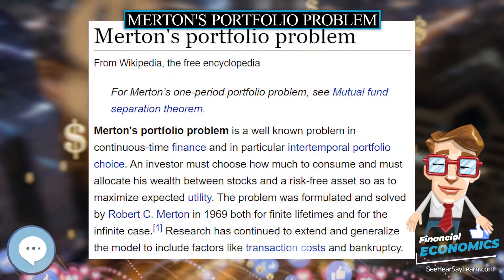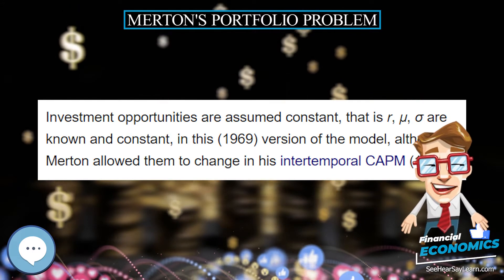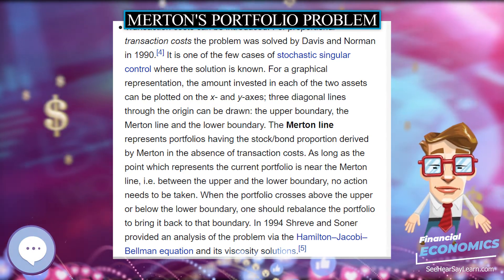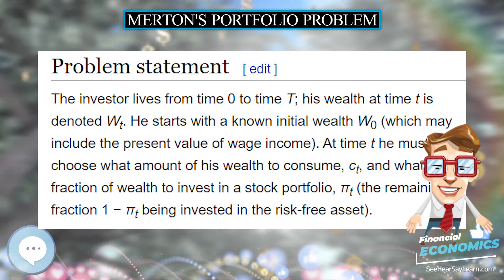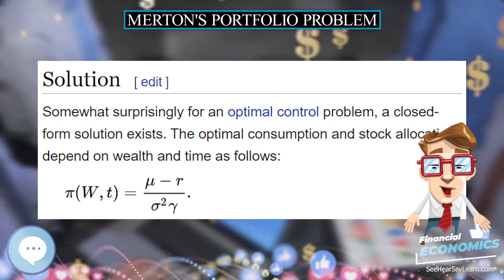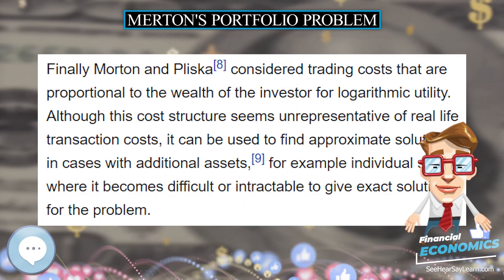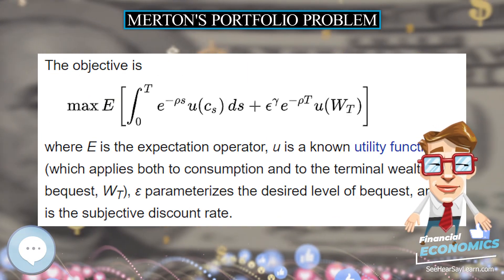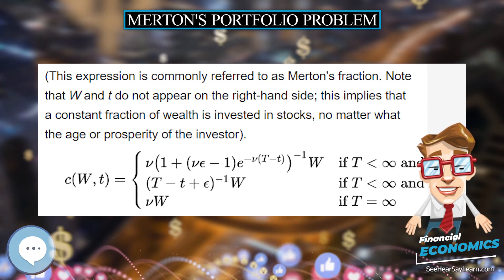Merton's portfolio problem